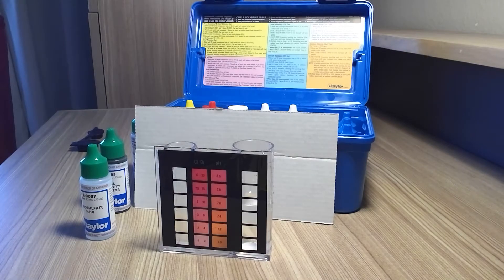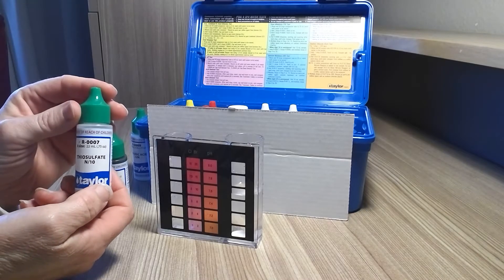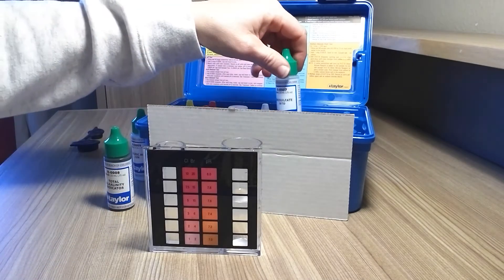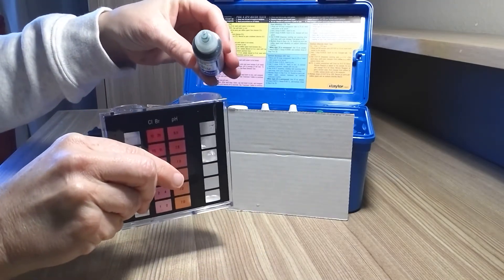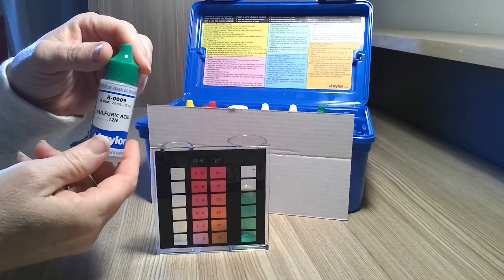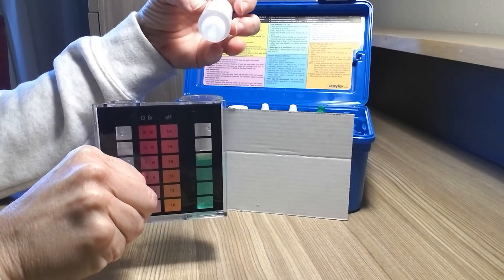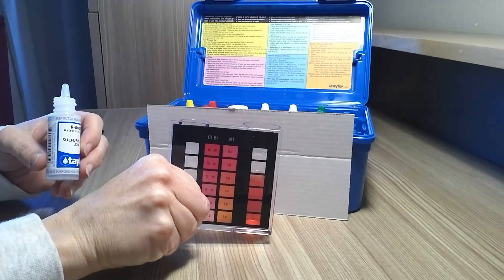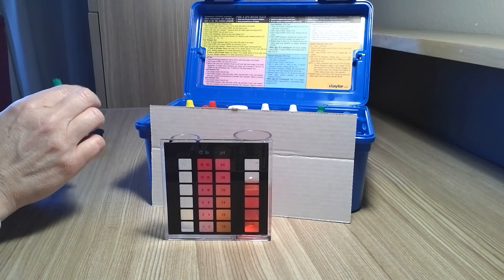Pool Alkalinity Test | How To Test Pool Alkalinity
Watch this video for instructions on how to test the alkalinity of your pool. Alkalinity indicates the water's ability to handle pH changes. Learn how to test alkalinity and what the typical pool alkalinity range is.

To test your HydroWorx pool water's alkalinity, follow these steps using a Taylor test kit:

- Fill the comparator with 25 mL of pool water.

- Add two drops of R-0007 (thiosulfate) and swirl to mix.

- Add five drops of R-0008 (total alkalinity indicator). The sample will turn green.

- Add R-0009 (Sulfuric Acid) one drop at a time until the solution turns red. Count the number of drops as you go.

- Multiply the number of drops by 10 to determine water alkalinity. The ideal range is 80-120.

TIMESTAMPS

[0:00] Preparing for alkalinity testing

[0:17] Adding R-0007 (thiosulfate)

[0:34] Adding R-0008 (total akalinity indicator)

[1:02] Adding R-0009 (sulfuric acid)

[1:38] Calculating alkalinity range